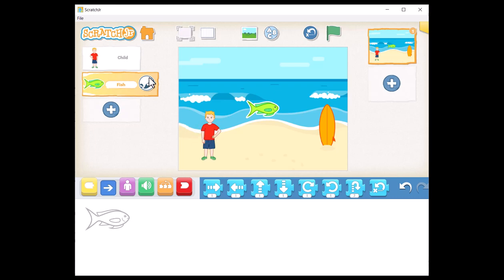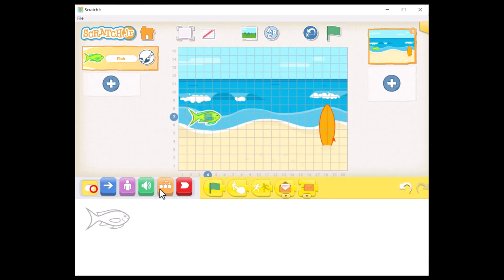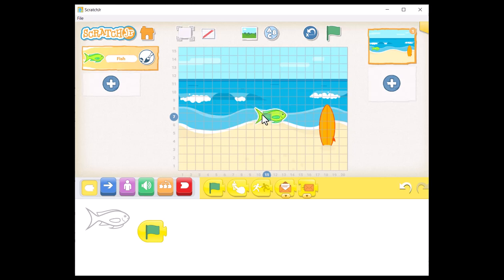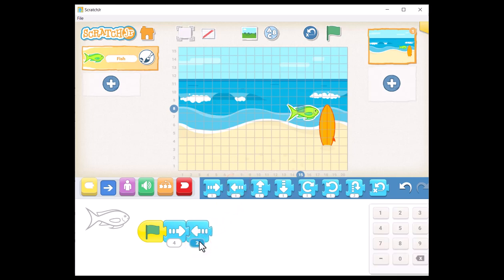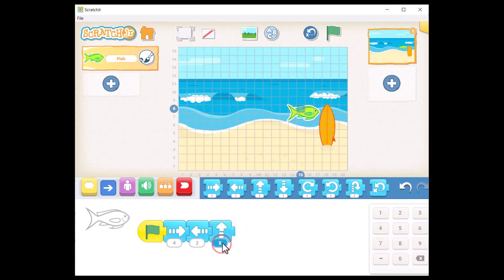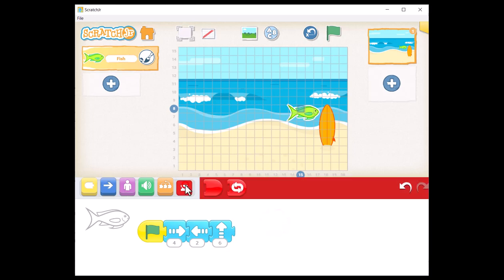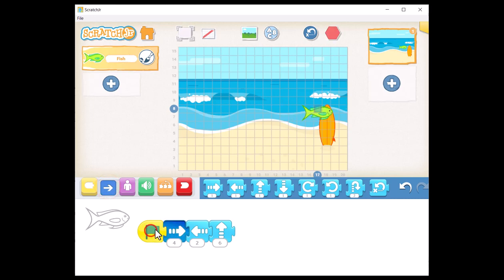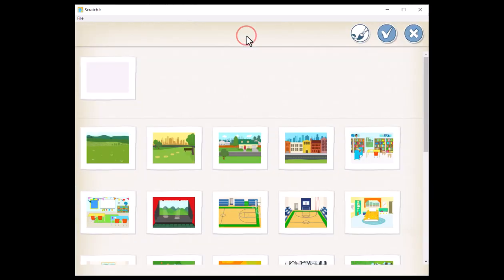Scratch Junior - Lesson 5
Welcome to our Scratch Junior lessons! 🎉 In this series, young learners will dive into the basics of coding with Scratch Junior, an intuitive and fun platform designed for beginners. Kids will learn how to create animations, design simple games, and develop their problem-solving skills—all while exploring the fundamentals of coding. These lessons are perfect for parents, teachers, and anyone looking to introduce children to the world of STEM and STEAM.

📚 From understanding basic commands to building interactive stories, we’ve got lessons tailored to make learning fun and engaging. Join us to empower young minds with essential digital skills that build a foundation for the future.

Don’t miss out on new content that aligns with the goals of linfopourtousonline, ZERO1, RightClick, and Passeport_Informatique.